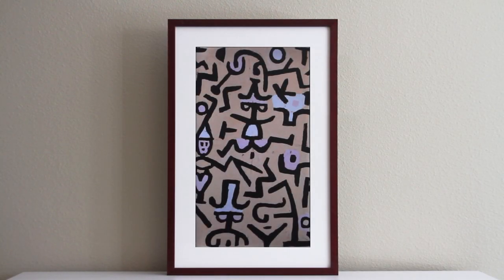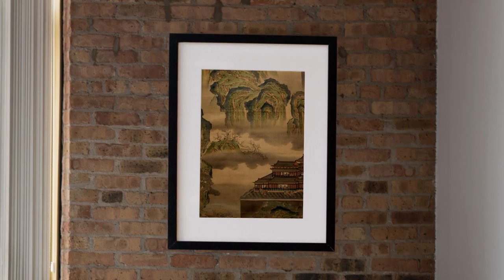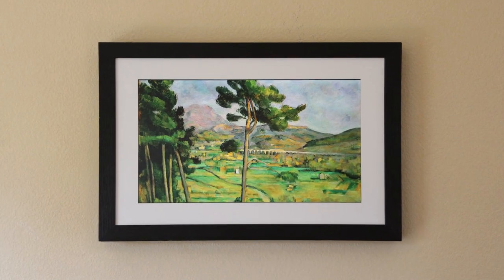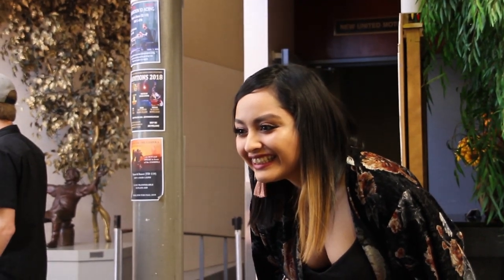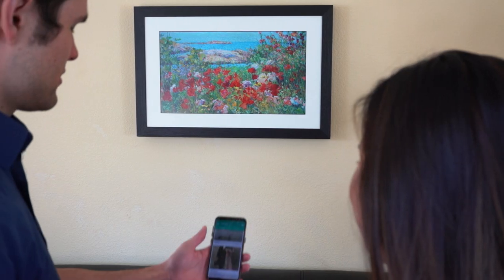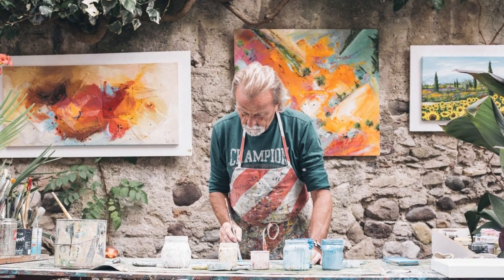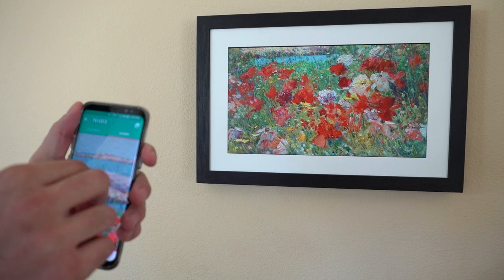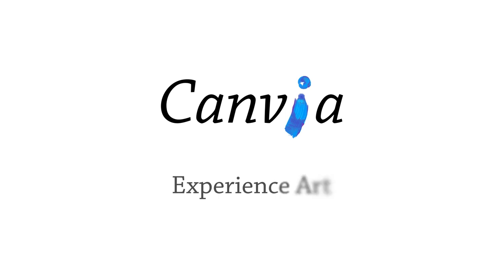Canvia - Amazing digital art that looks like the real thing!